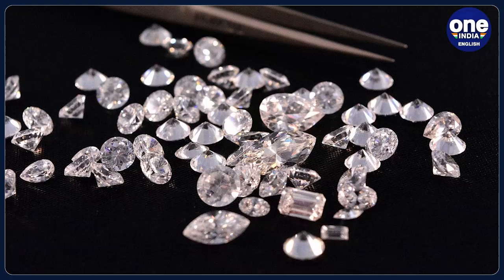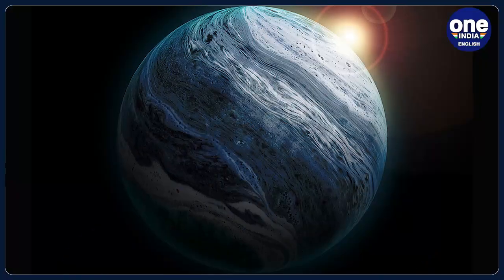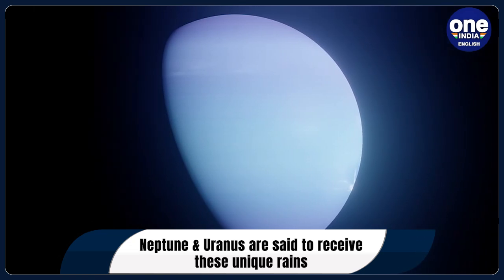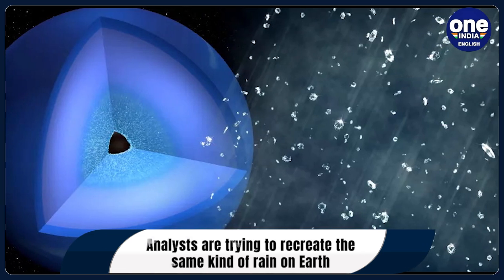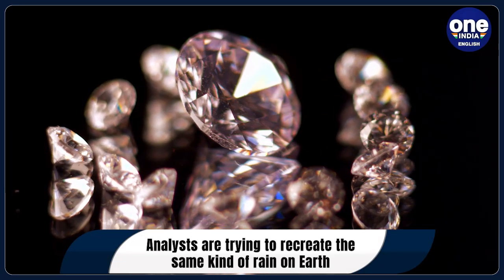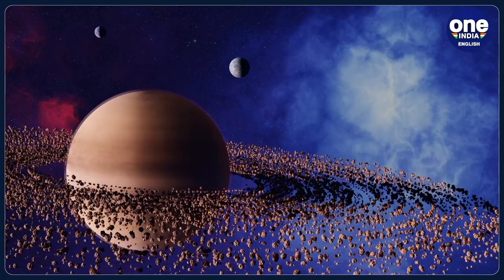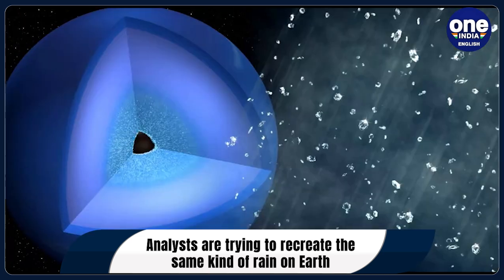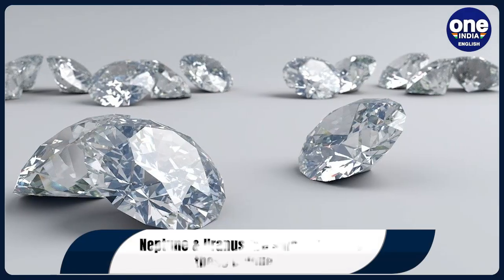Planet Neptune and Uranus are receiving diamond rains, scientists reveal how | Oneindia News *Space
Scientists have revealed why and how giant planets like Neptune and Uranus are receiving diamond rainfalls.